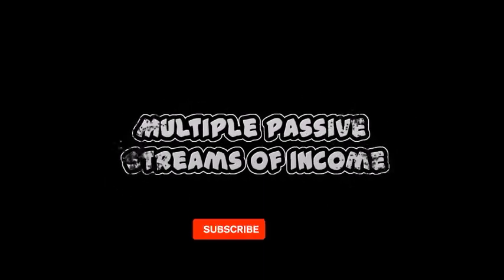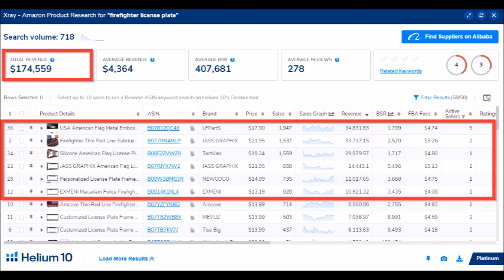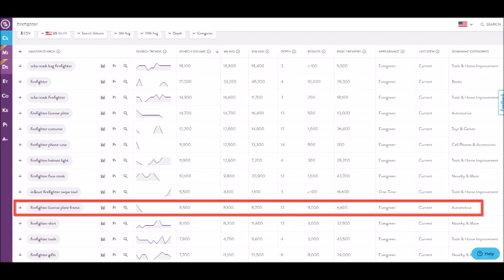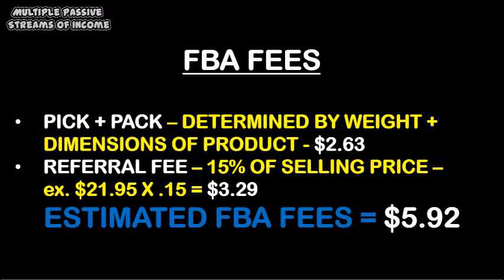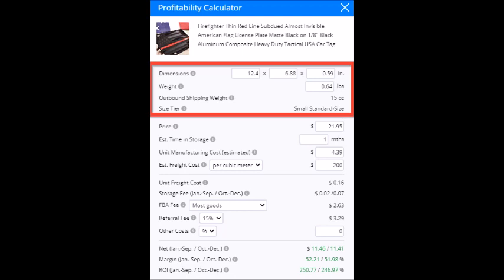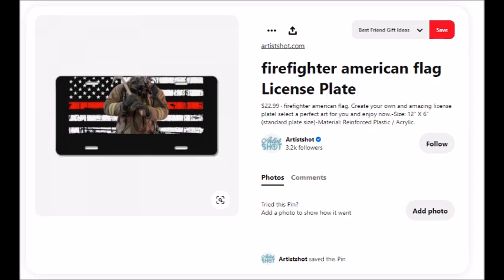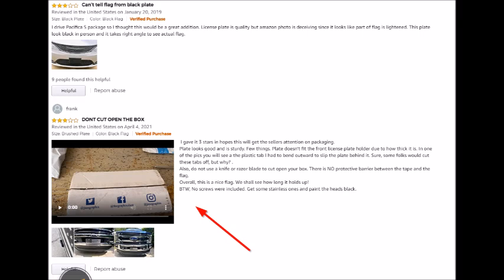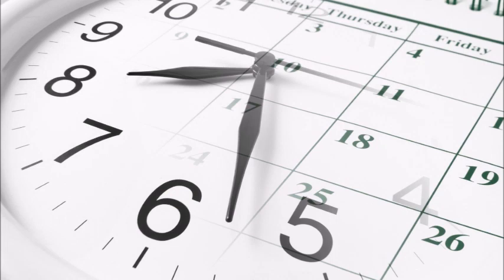Amazon Private Labeling - Product Research - Product Revealed - How To Find, Qualify + Differentiate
00:00 - 01:11 - INTRO - THE MOST IMPORTANT SKILL SET - PRODUCT RESEARCH
00:12 - 02:17 - THE RANDOM WORD GENERATOR + MERCHANTWORDS TECHNIQUE
02:18 - 03:20 - LET'S LOOK AT THE DATA WITH HELIUM 10
03:21 - 03:58 - BUNDLING OPPORTUNITY
03:59 - 04:23 - COMPETITION ANALYSIS
04:24 - 04:41 - OTHER KEYWORD CONSIDERATIONS
04:42 - 05:17 - ALIBABA ANALYSIS
05:18 - 09:00 - MARGIN ANALYSIS (PRODUCT COSTS+FBA FEES+SHIPPING FEES)
09:01 - 09:35 - IDEA INSPIRATION
09:36 - 09:54 - USE FIVERR FOR THE GRAPHICS NEEDED FOR YOUR PRODUCT
09:55 - 10:18 - MORE IDEA INSPIRATION
10:19 - 10:45 - PRODUCTS LIKE THESE ARE PERFECT AS A FIRST PRODUCT
10:46 - 11:54 - LOOK AT 1-3 STAR REVIEWS
11:55 - 12:34 - GIFT PRODUCTS ALLOW FOR EXTRA DIFFERENTIATION
12:35 - 13:10 - GOOD DIFFERENTIATION IS WORTH THE TIME
13:11 - 13:31 - OUTRO

MY NEW SHIPPER - Shenzhen Wingspeed International Forwarding Co., Ltd.